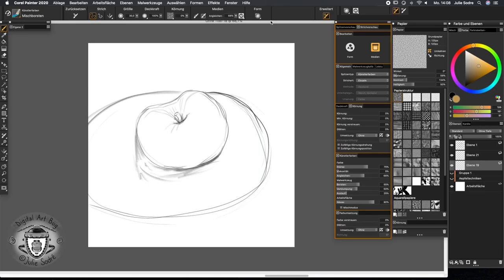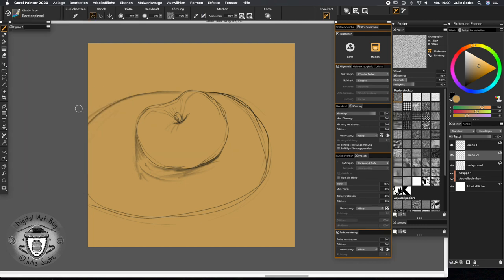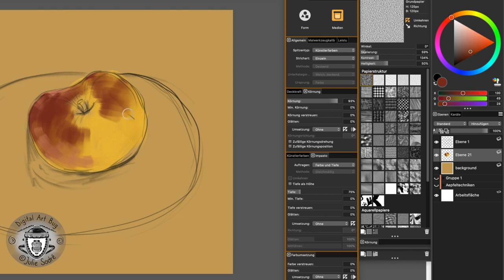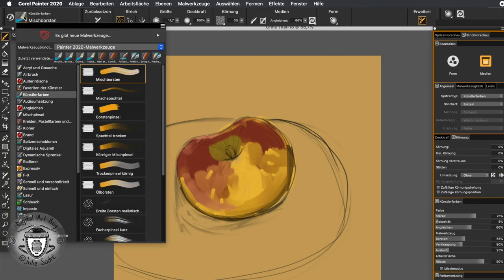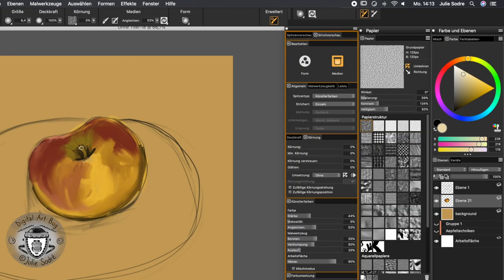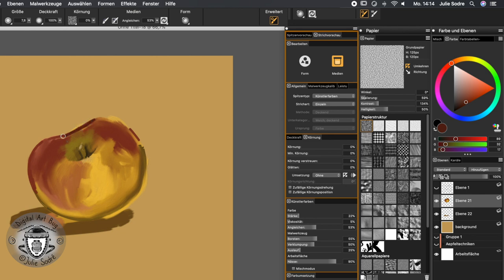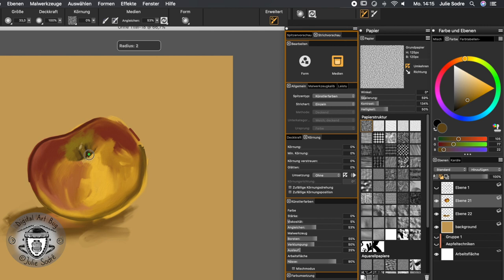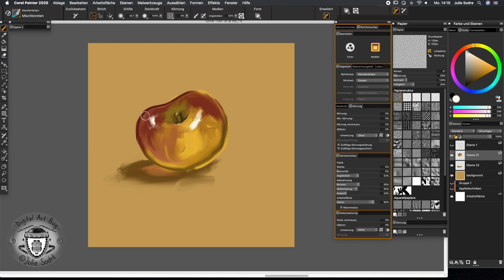66# Illustration techniques - Artist colors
In this Corel Painter® tutorial I show you how to use soe brushes from the artist colors category. This brushes have a oily aesthetic. With a combination of three brushes, you get a perfect workflow.

Chapters:
00:00 Intro
00:20 geting started
00:30 filling background with color
01:00 artist color category
01:20 starting to paint
03:30 mixing bristle and brush mechanics
07:28 adding highlights